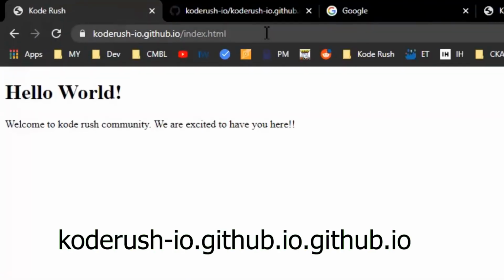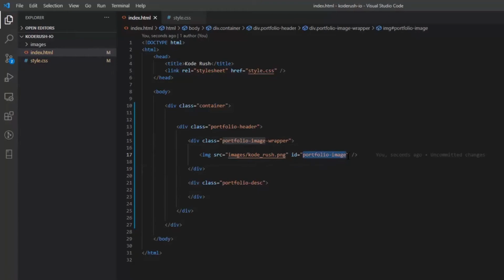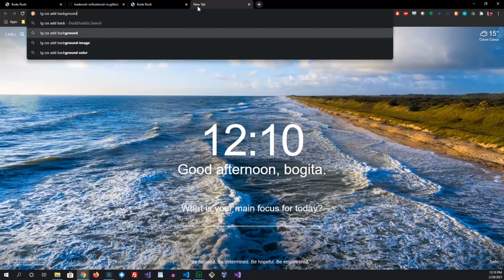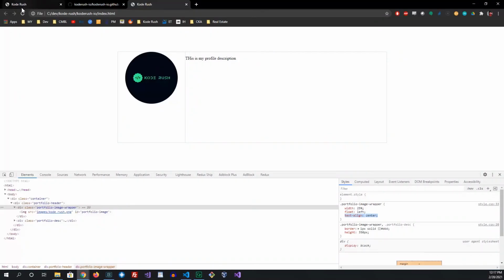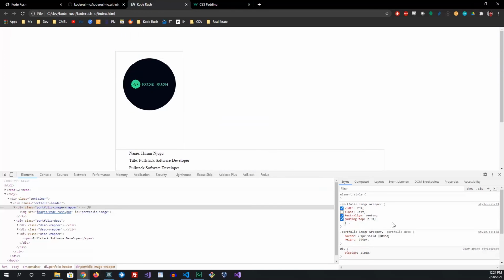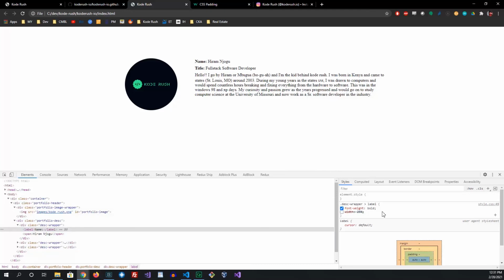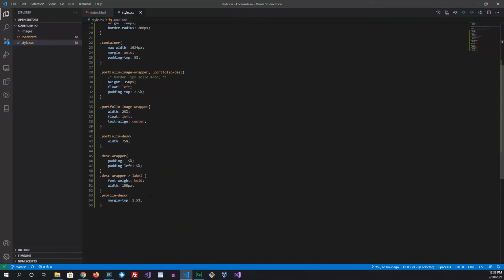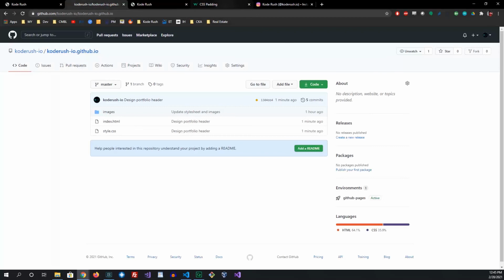Get started with HTML/CSS And git page!!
In this video I update my git pages app to be utilized for as my projects portfolio. I go through some basics of html/css and show you how I go about creating a frontend applicaiton from ground up.
If you are not familiar with git or git pages, checkout my previous tutorial guiding you on setting up your workstation and publishing the first git pages.
Also, checkout my instagram page where I share a lot of educational posts to keep you informed and also get to know me better
Below are the download links used in the video.